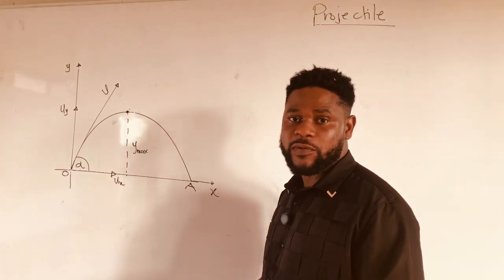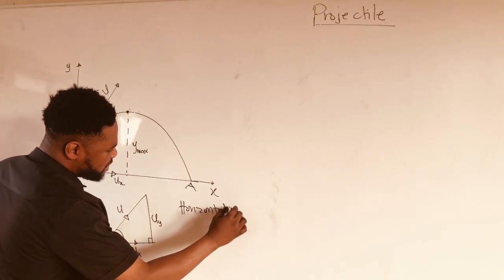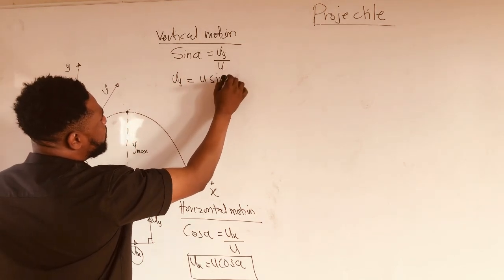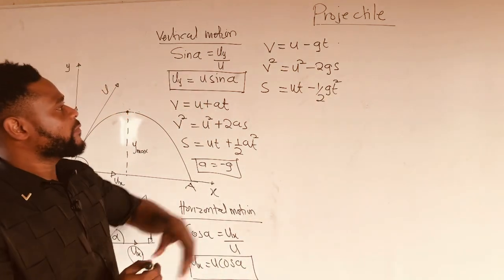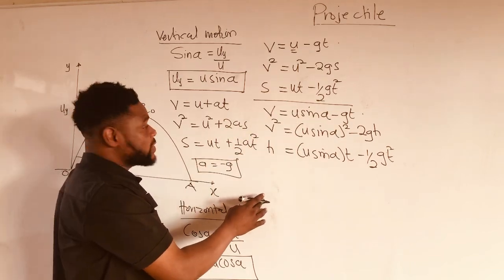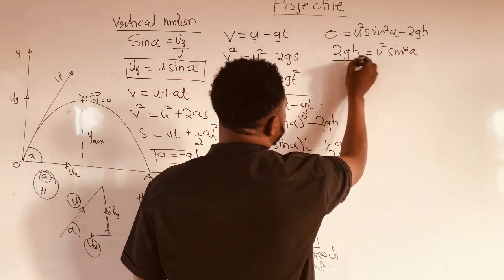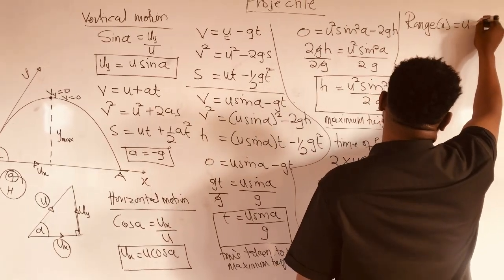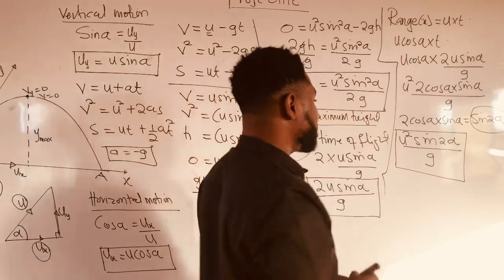PROJECTILE MOTION ( ADVANCED PHYSICS)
Projectile motion is a special case of vertical upward motion, time of flight, range, maximum height, time taking to reach the maximum height